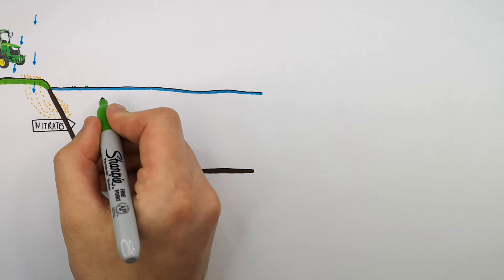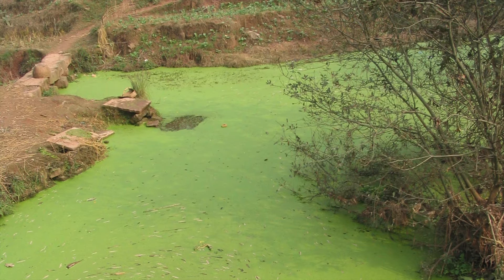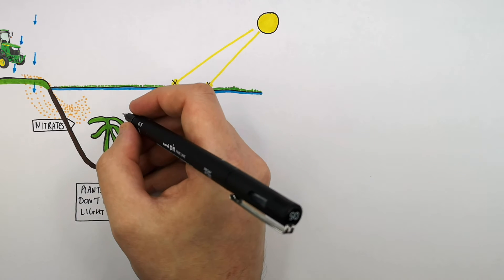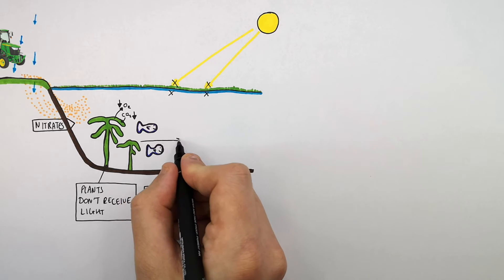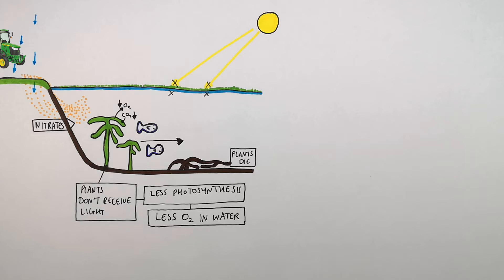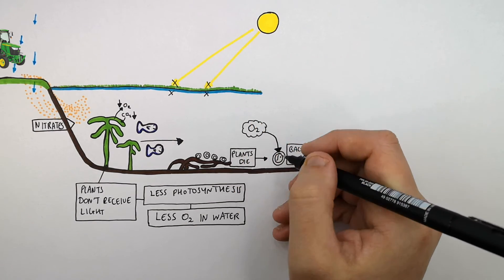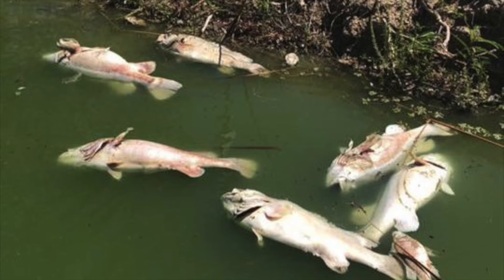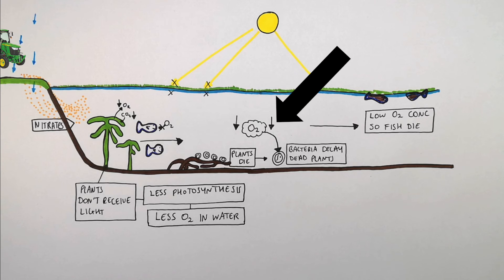GCSE Biology – Eutrophication Explained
GCSE Biology – Eutrophication Explained (Causes & Effects)
This GCSE Biology video explains eutrophication clearly and simply for exam success.

In this video, GCSE students learn what eutrophication is and how it affects aquatic ecosystems in GCSE Biology. The lesson explains how fertilisers containing nitrates and phosphates enter rivers and lakes through runoff, how this causes rapid algal growth, and how algal blooms block light and reduce oxygen levels when algae die and decompose. The impact on aquatic organisms, fish deaths, and ecosystem balance is clearly explained step by step.

This video is designed for GCSE Biology revision and supports students studying AQA GCSE Biology, OCR GCSE Biology, and Edexcel GCSE Biology. It is suitable for Year 9, Year 10, and Year 11 students and covers a key part of the ecology and environmental impact topic.

Students will develop understanding of nutrient pollution, algal blooms, oxygen depletion, food webs, ecosystem disruption, and common GCSE Biology exam questions on eutrophication.

GCSE Biology exam topic: ecology and environmental impact.
Supports AQA, OCR, and Edexcel GCSE Biology revision on eutrophication, nutrient cycles, water pollution, and ecosystem balance.

Related topics include the nitrogen cycle, food chains, pollution indicators, human impacts on ecosystems, and sustainability.